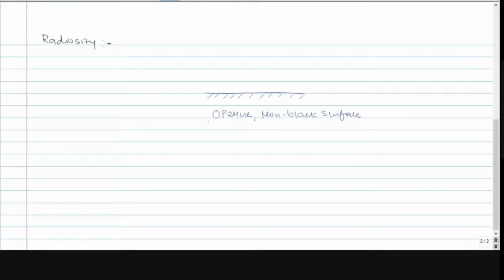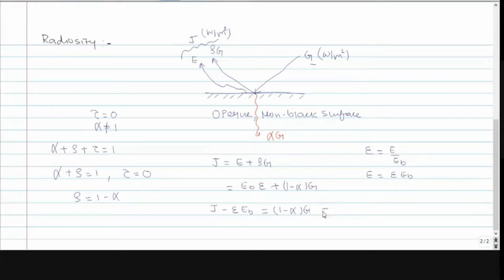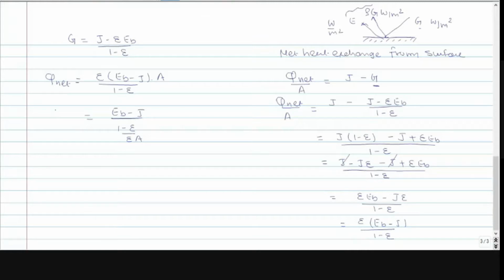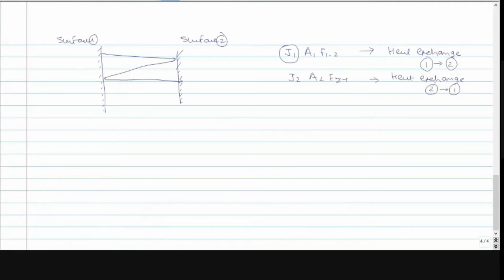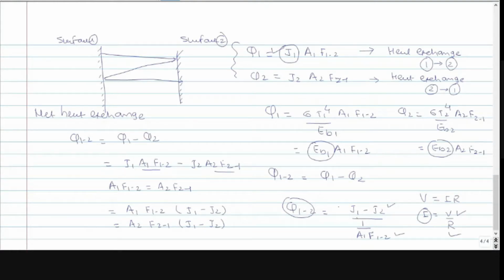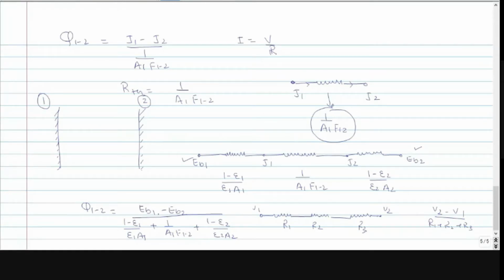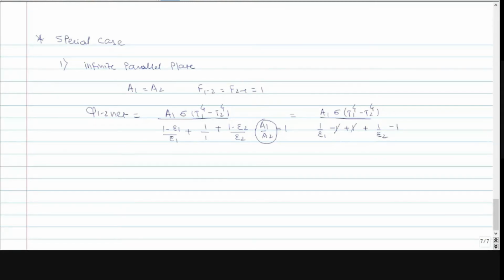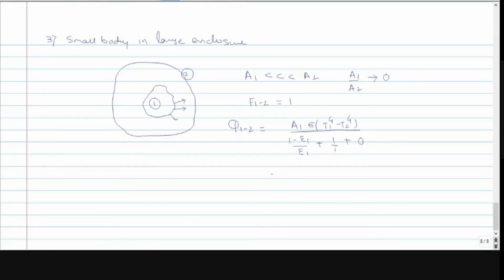Heat Transfer by Radiation Lecture-4 | 3151909 | GTU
Topic Discuss
1. Definition of Radiosity
2. Surface Resistance
3. Space Resistance
4. Electrical Analogy for thermal radiation system
5. Special cases of heat exchange in gray, diffuse, opaque two surface enclosures